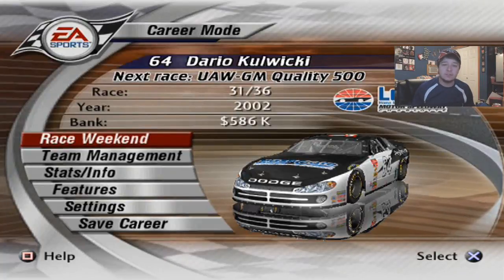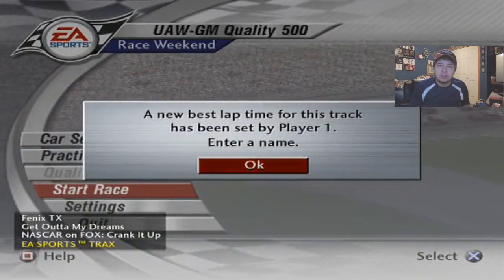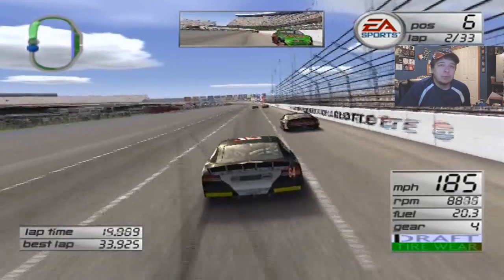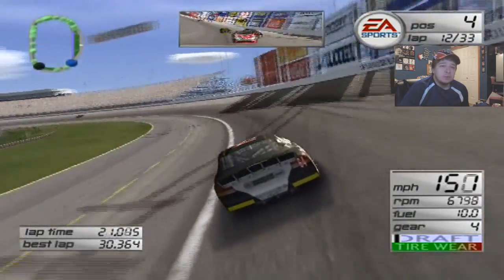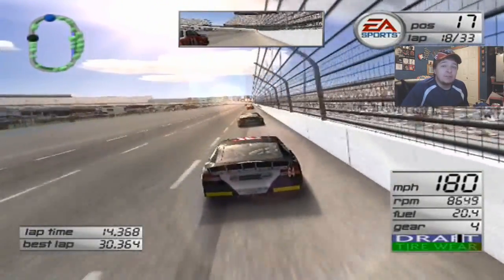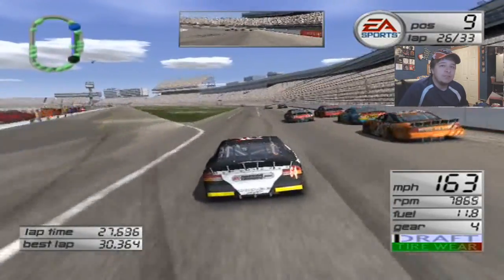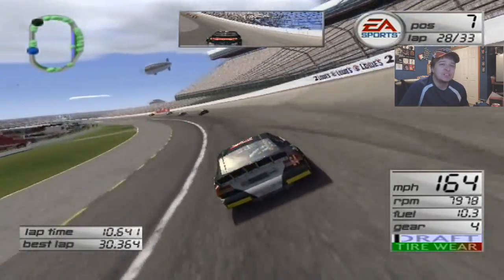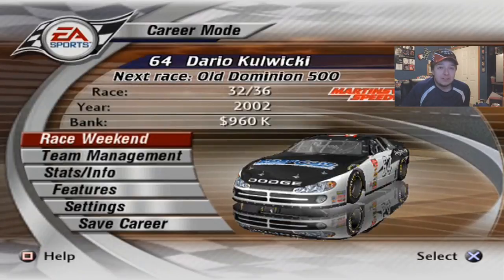(Roadblock Robinson) NASCAR Thunder 2003 Career Mode At Lowe's Race 31/36